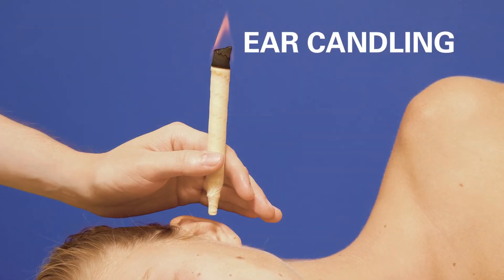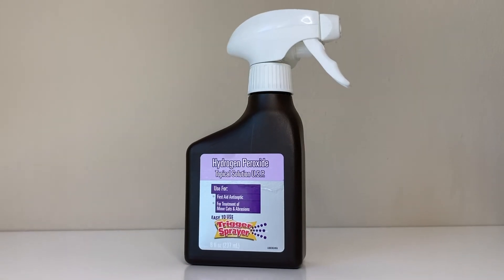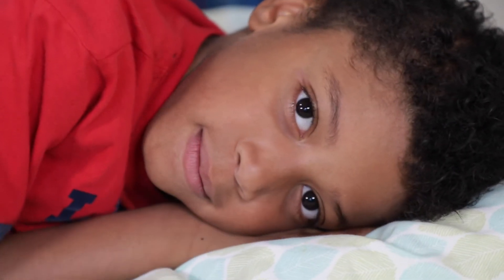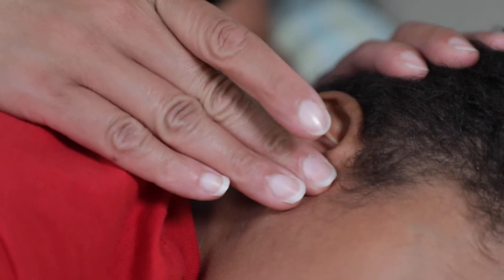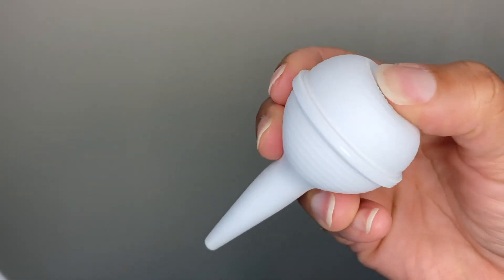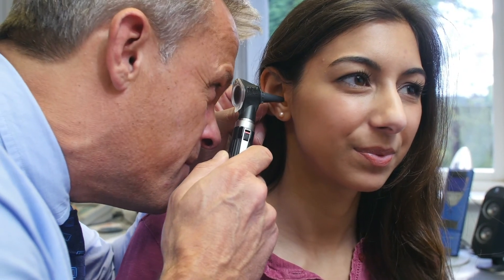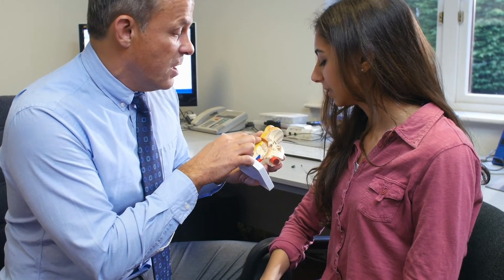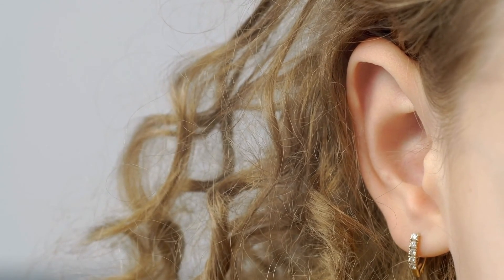ASK UNMC! What is the safest way to clear clogged ears?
Wayne Mathews, P.A., UNMC College of Allied Health Professions